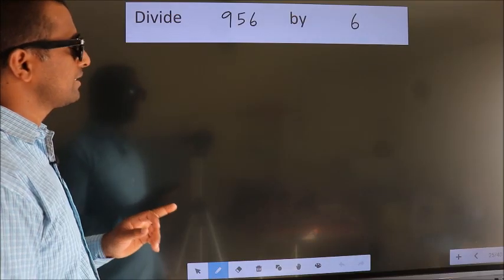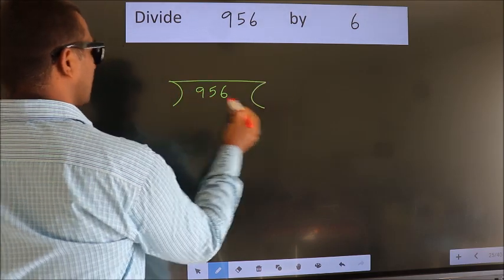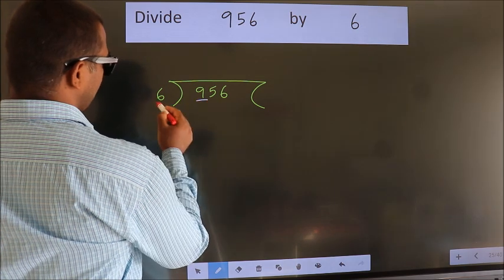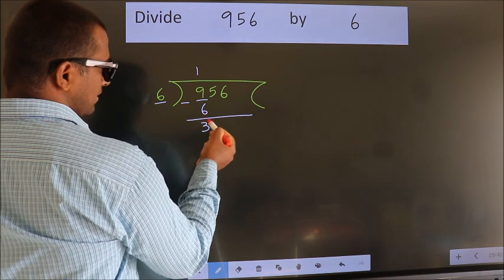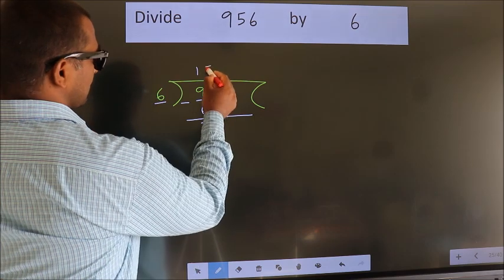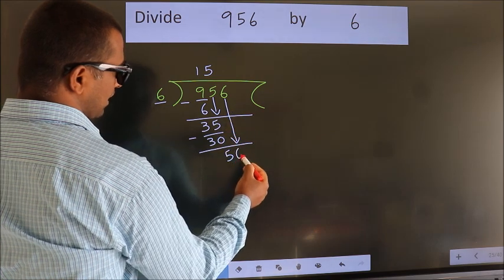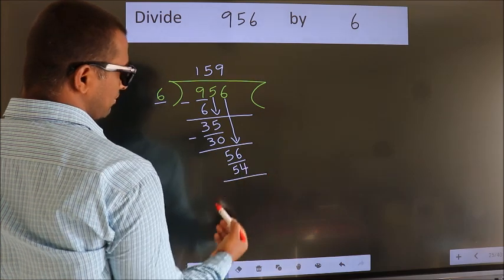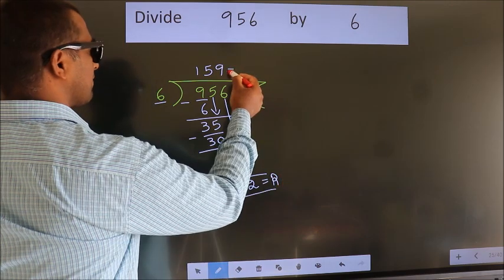Divide 956 by 6